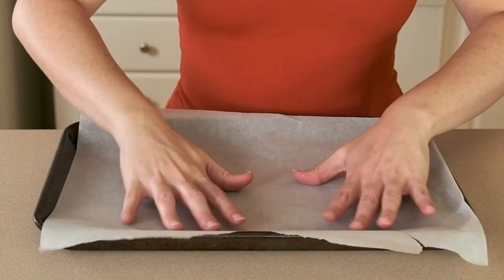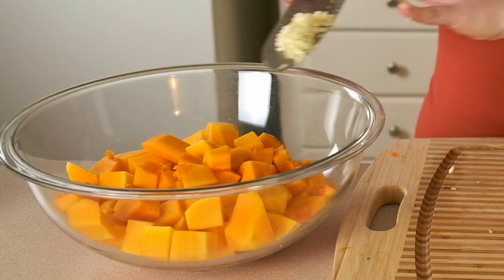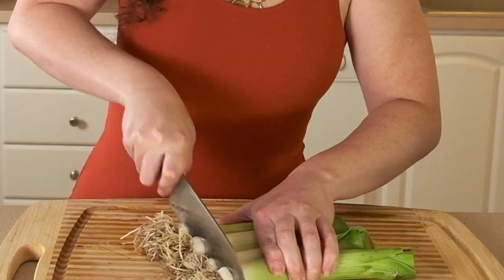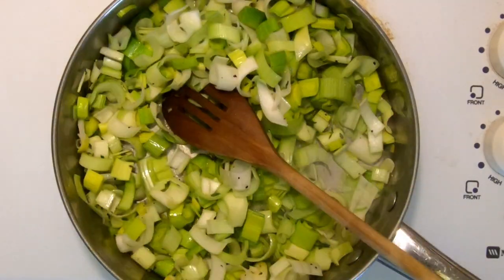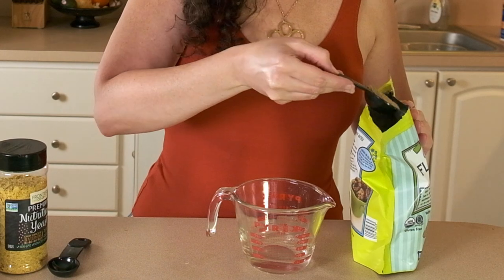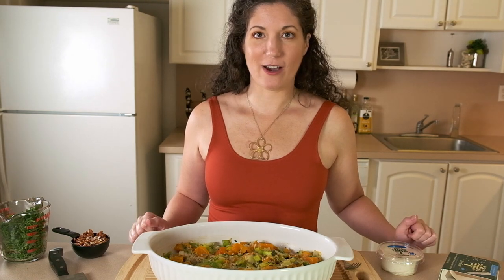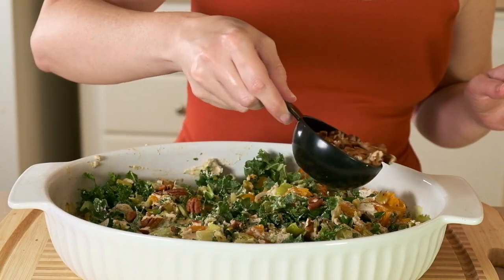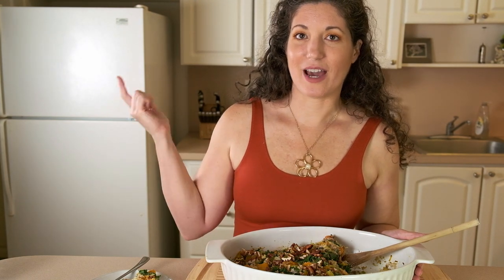Vegan Butternut Squash Casserole for Thanksgiving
Not sure what to make for your vegan Thanksgiving? Try this ah-mazing butternut squash casserole, with cashew cheese, leeks, kale, and pecans. Even your meat-eater friends and family will love it.